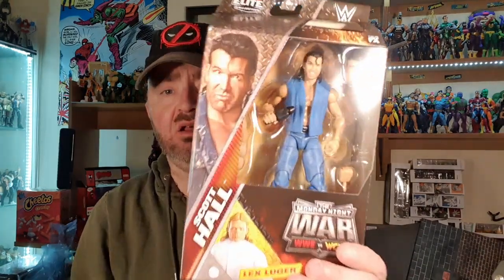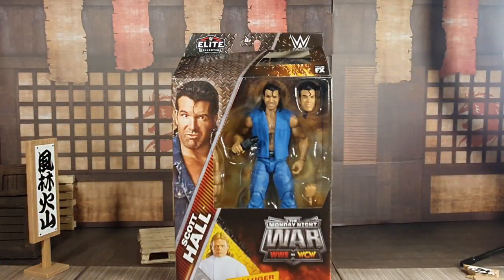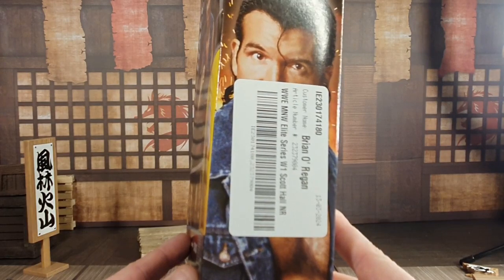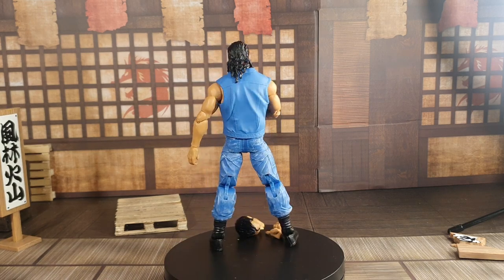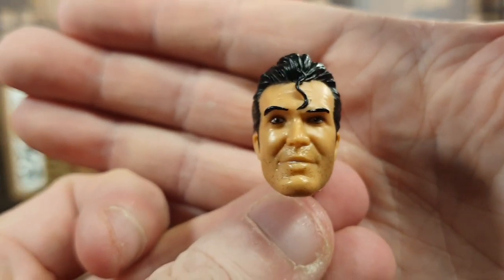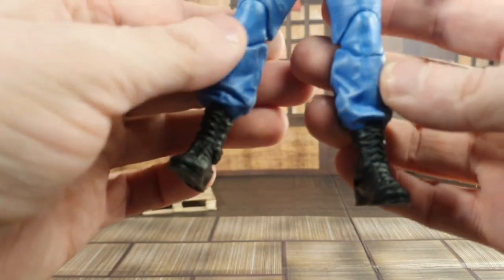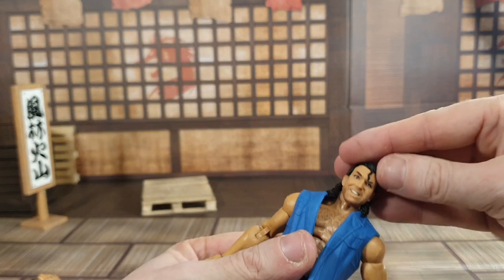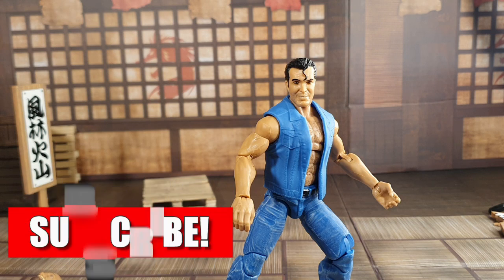WWE Elite Monday Night Wars Series 1 SCOTT HALL action figure review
You can catch up with me at these places